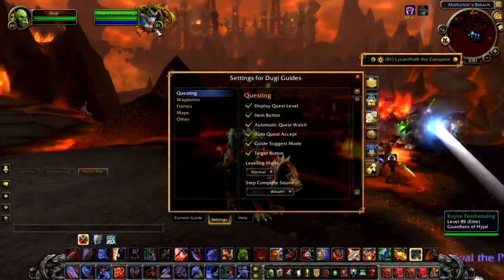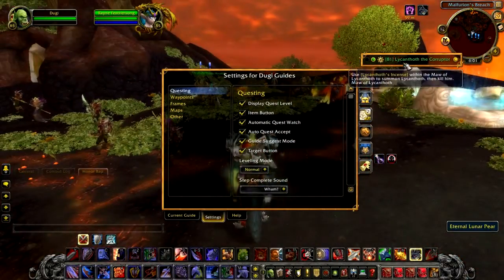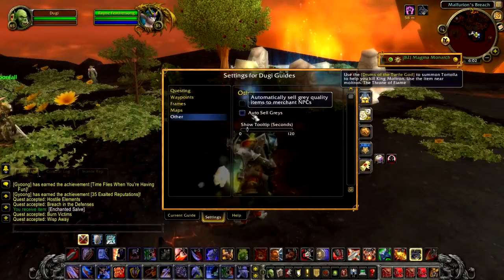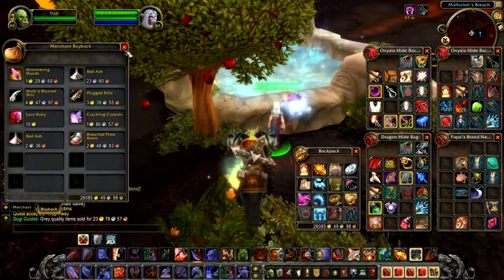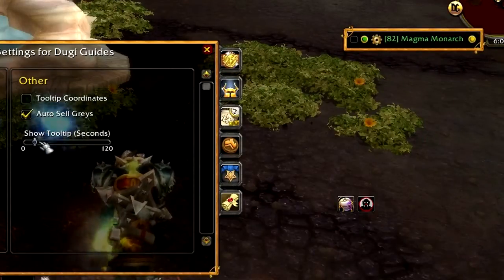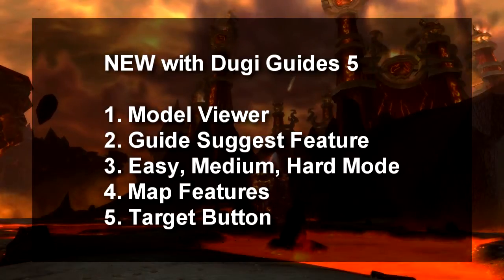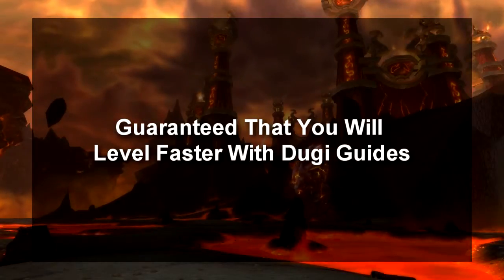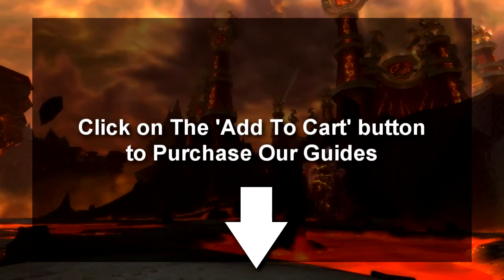[TopGuideGames] :WoW | Additional Features | Dugi Guides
Create video by Dugi
Date:jul 29 2011
[ Outline of how to use the target button feature in Dugi In-game guides.
 This feature allows you to automatically target the closest npc for every objective.]